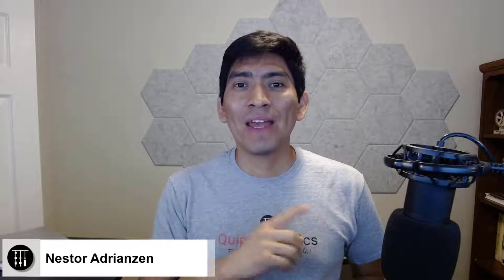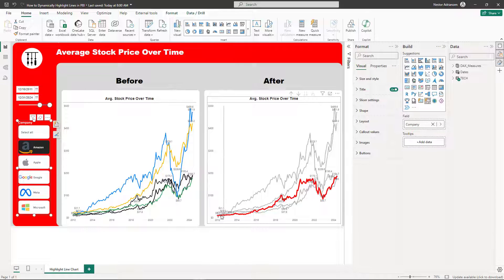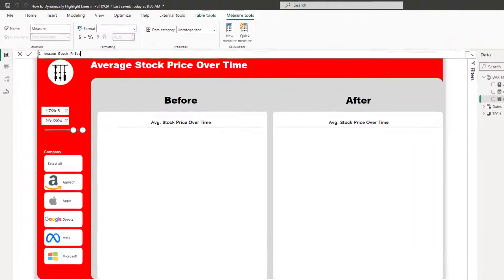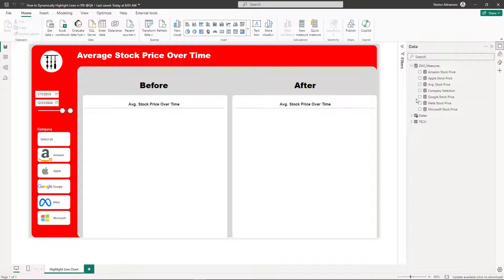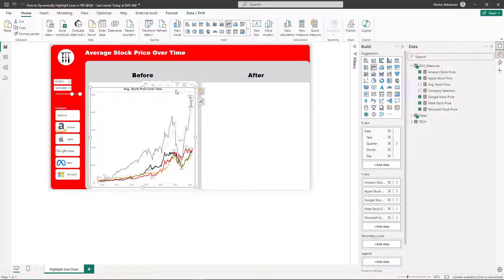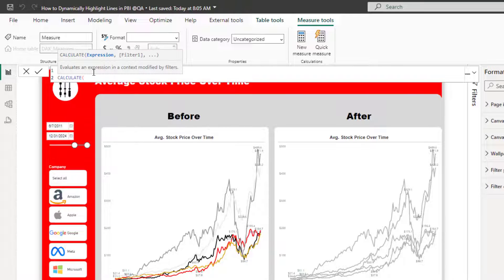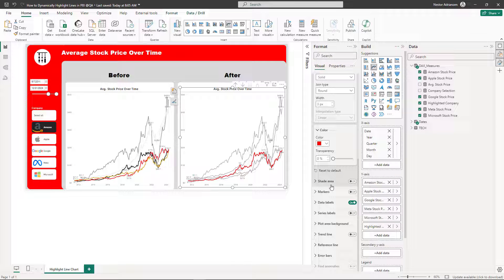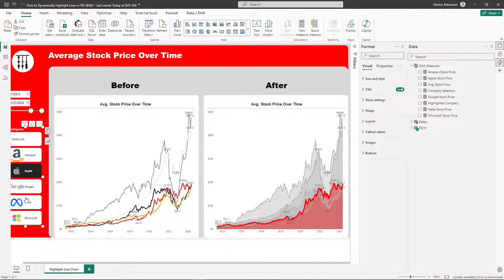How to DYNAMICALLY HIGHLIGHT Line Charts in Power BI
IMPROVE Your Power BI Reports by dynamically highlighting line charts in Power BI.

Unlock the full potential of line charts with dynamic line selections. Learn to create dynamic reports. Whether you are a Power BI novice or a pro, this video has insights to take your design skills in Power BI to the next level.

0:00 Intro
1:56 Select Line Charts Dynamically